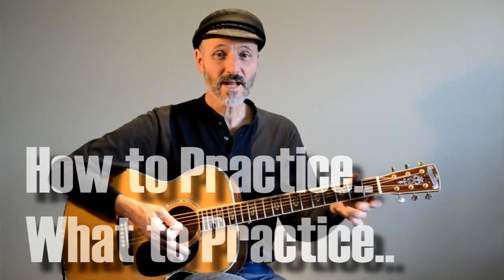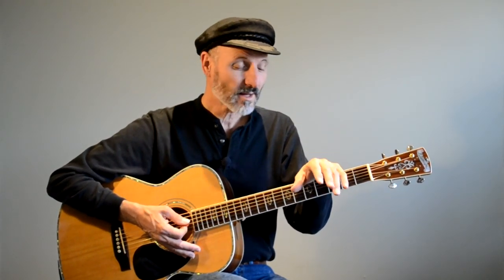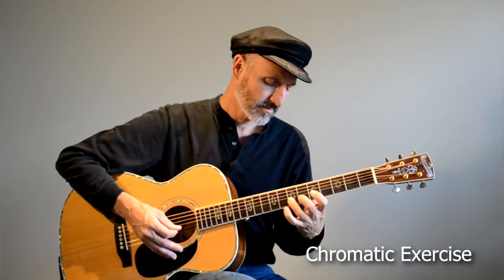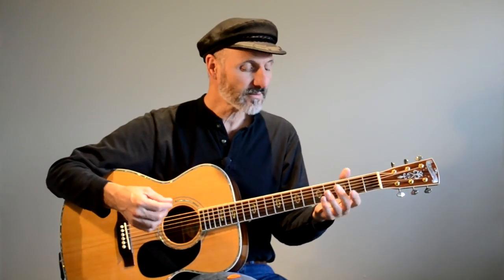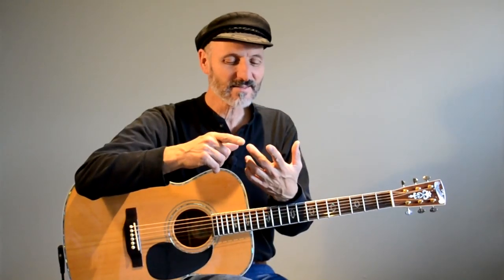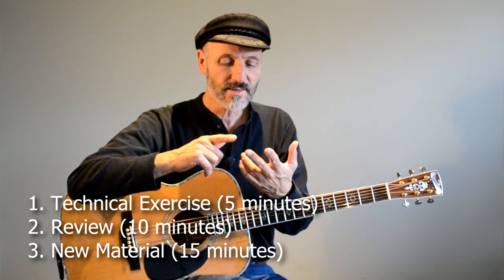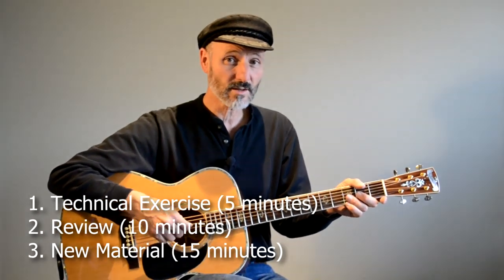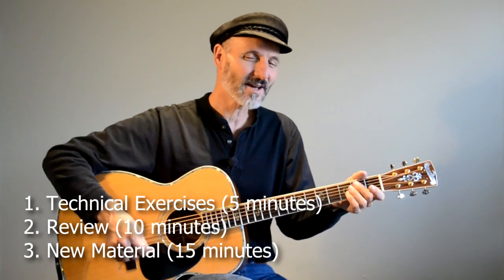How To Practice - What to Practice - on the guitar or any instrument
Have you been wondering what to focus your time on when you practice? Hal Stead talks about 3 things to focus on when you are practicing the guitar. This also applies to other instruments too.

1. Work on something technical - exercise, scales (major, minor, pentatonic, blues) , finger picking, flat picking, etc.
2. Review your favorite material or songs.
3. Work on something new. Hard passages in a song, new chords, strumming patterns, songs.

Spend about 5 minutes on #1
10 minutes on #2
and about 15 on #3

The above practice schedule is for 30 minutes.
Double it for 1 hour of practicing.

Work on getting a repertoire developed. If you have 17 songs in your repertoire and you want to work on them all in one day and you spend 17 minutes on each song you will have practiced for 5 hours!

If you want to get really good at guitar - FAST, work up to 5 hours of practice a day.
Do that for 5 years and you'll be world class. (Not kidding!)

I have 120 songs in my repertoire. If I play each song once without stopping or going back over anything it will take me 6 hours to play them all.

Blueridge BR-73
Yamaha 120 SD
Baby Taylor
Ibanez Andorra classical guitar, model 2862
(I don't get paid by any companies to tell you what gear I use.)

You can get my Quail Studios Music and Lead Sheets book

Hal Stead